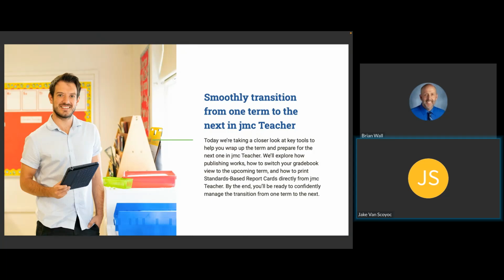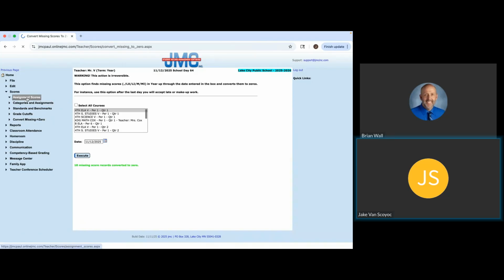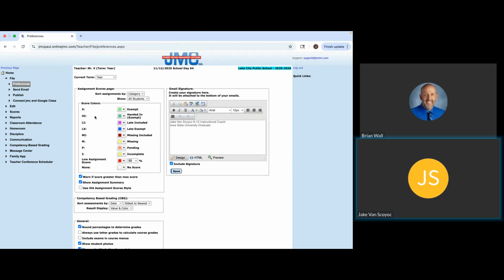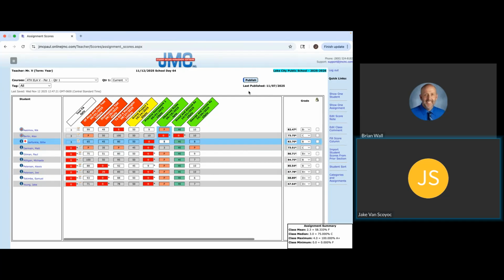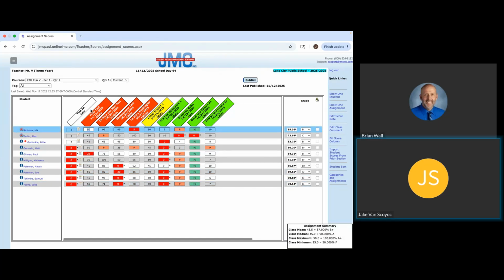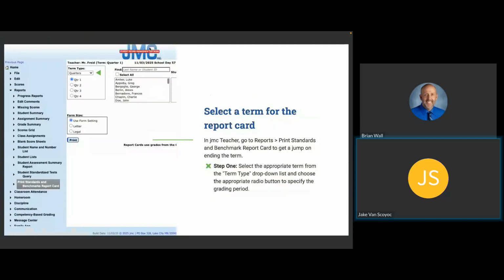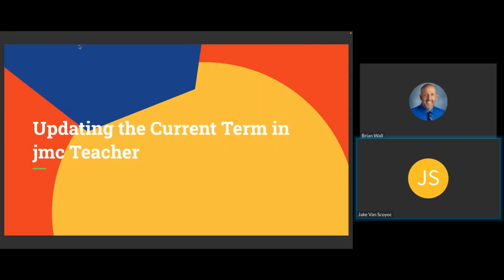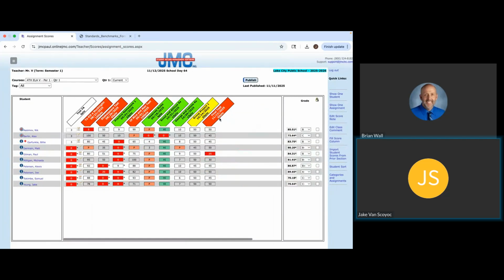‘Welcoming New Users’ Episode #11: Streamlining your end of term with jmc Teacher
If you tuned in for Ending the Term in jmc Teacher to get the 411 on finalizing and submitting grades to the office, you’re ready to make a few additional end-of-term moves in jmc — and call it a wrap. Learn how to publish gradebook results across jmc Office, jmc Family, and jmc Student, all in one click; print standards-based report cards; and flip your gradebook to the upcoming term, so that you’re poised and ready for that first ding of the bell. Did we mention a shortcut for changing all missing scores and blanks in your gradebook into zero scores for quick, accurate calculations? All the more reason to press play today.